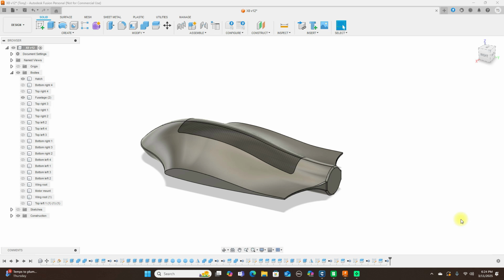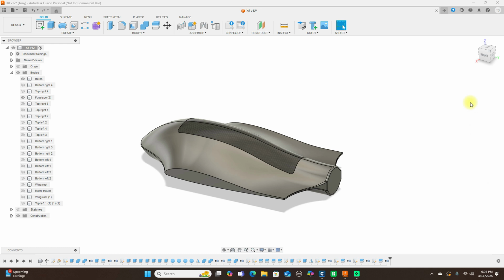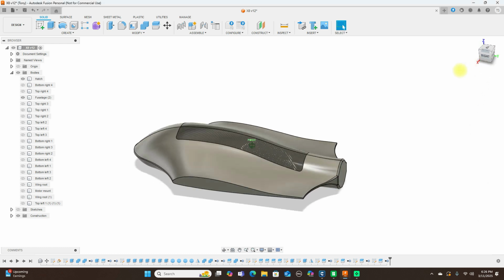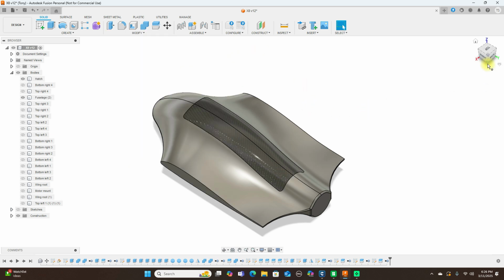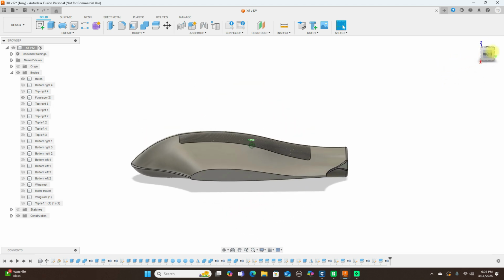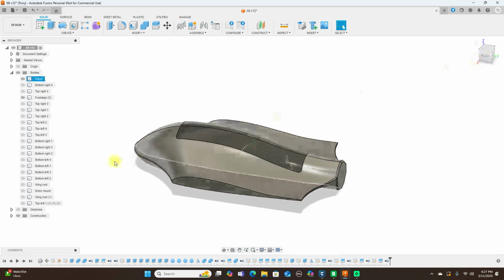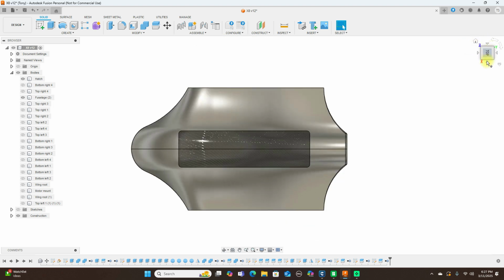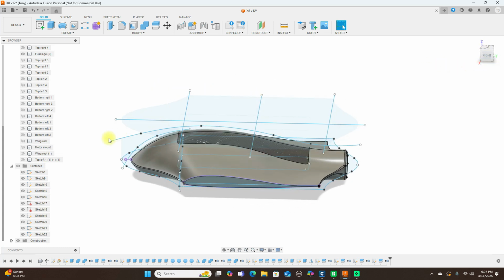Reverse engineering a Skywalker X8 UAV STL and STEP file in Fusion 360/CAD. Building molds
I show you the easiest way to design molds for an X8 skywalker.